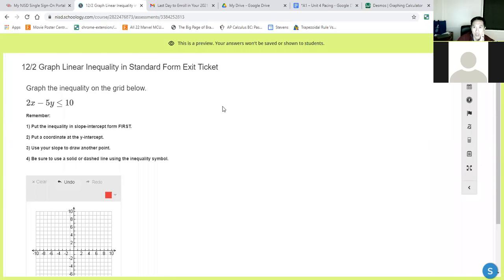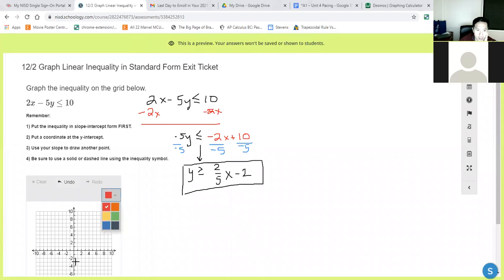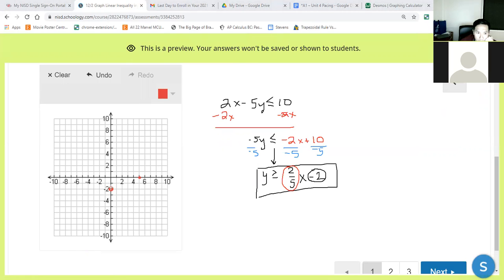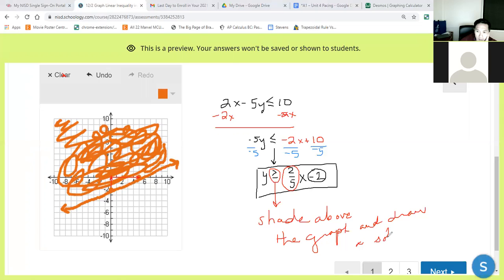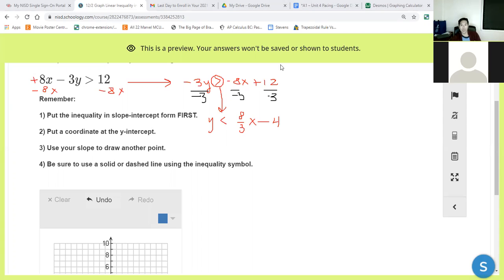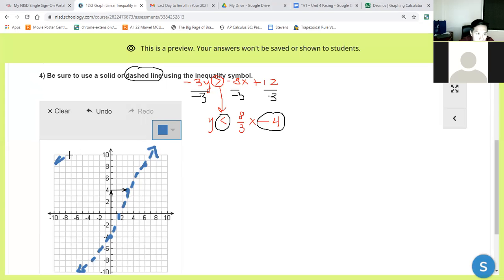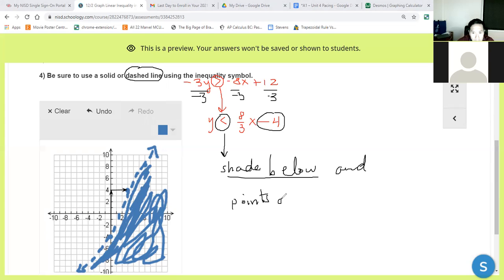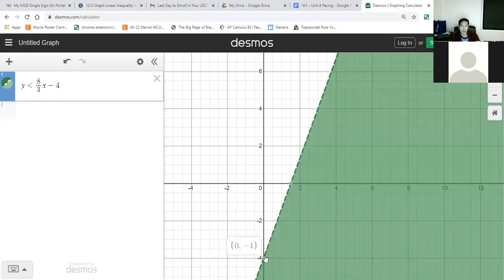Alg 1 graphing inequalities zoom 0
Graphing inequalities and rewriting in slope intercept form. Exit ticket notes for 12/3.